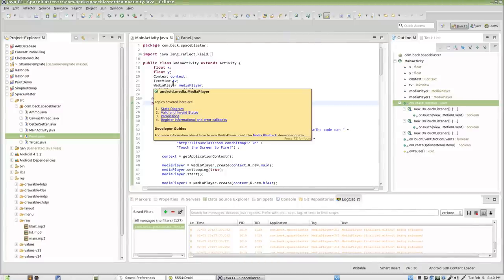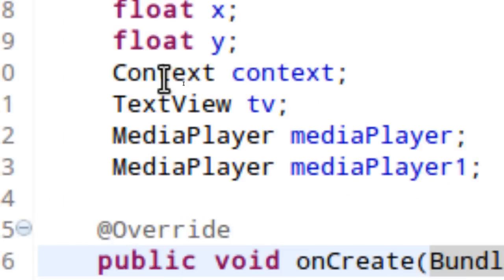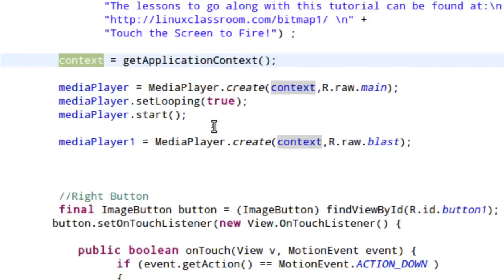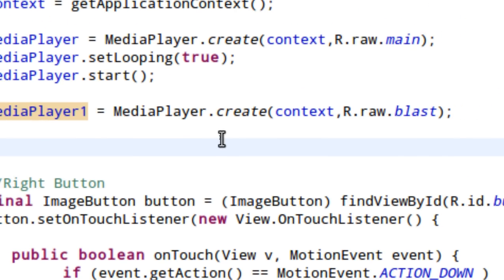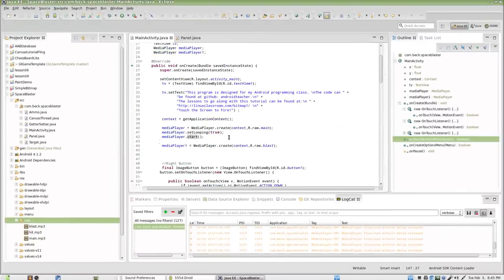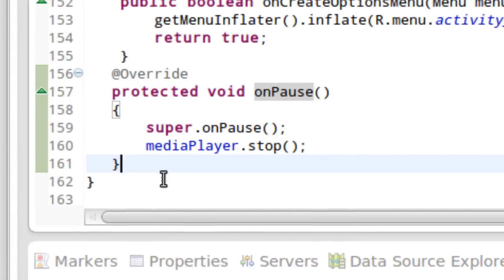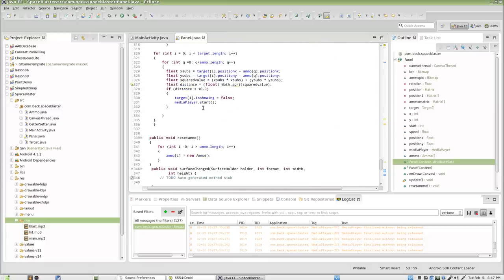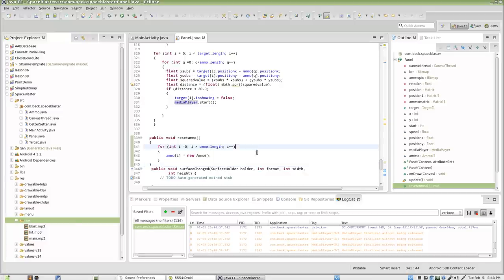Android Game Tutorial (Space Blaster) Pt. 6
In this video we set up music and sound effects.